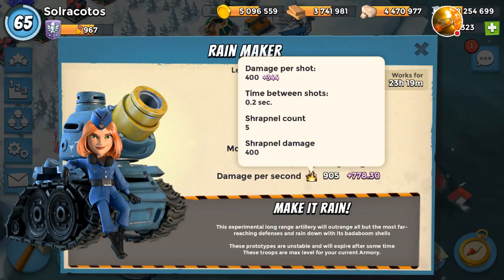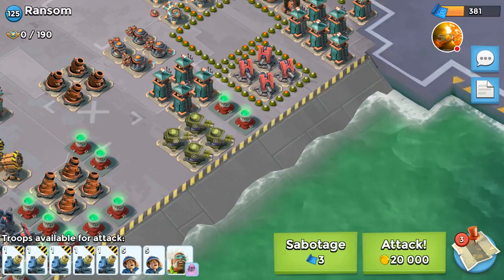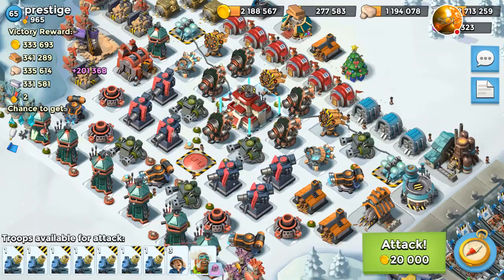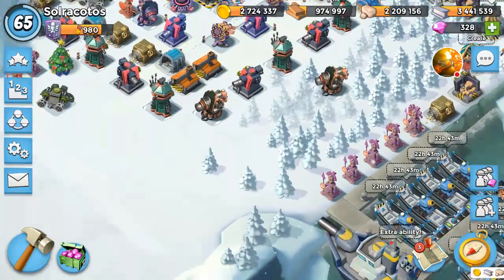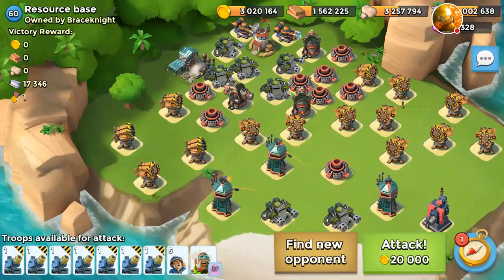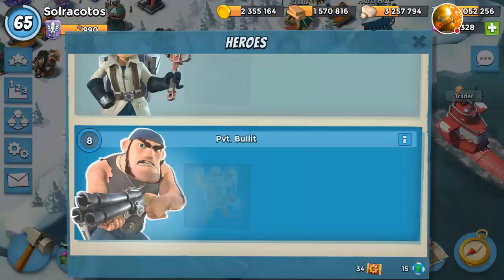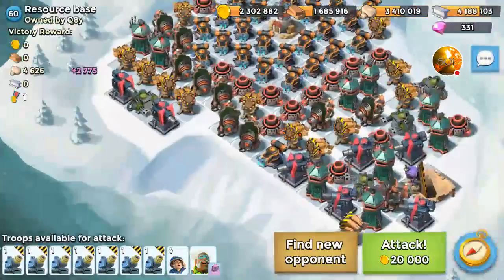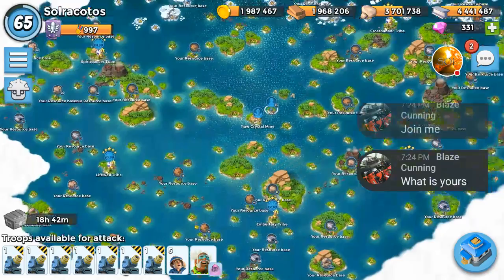MAXED ACCOUNT MADNESS! Rain Makers + Kavan Vs EVERYTHING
This is Crazy!Join me while we roll out the new Proto-Troops, The "Rain Makers", and use them against EVERYTHING ON MY MAP.

HQ22 Account is completely maxed
Maxed account has
86% Td, 98% TH, 254% GBE
If fully boosted I have 185 GBE!

anninetforces5

mungoman is 909UYRCU

Watch me play Boom Beach!